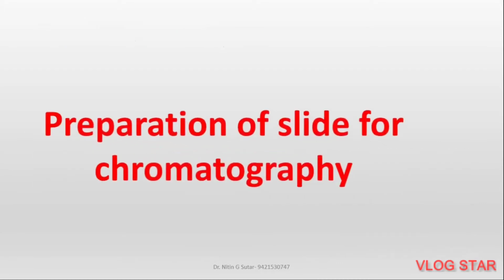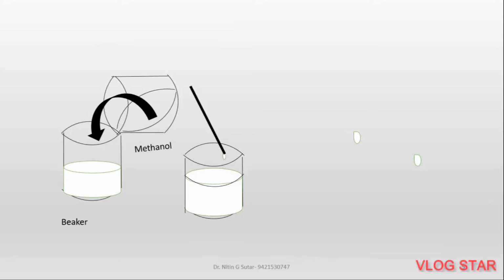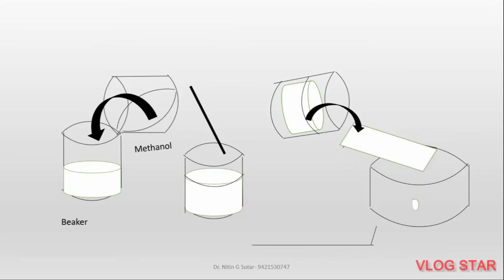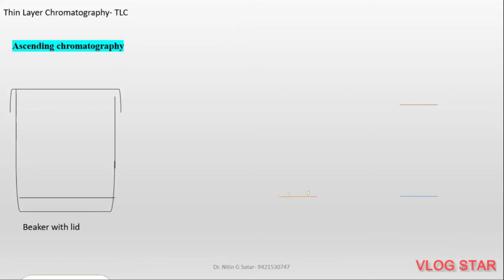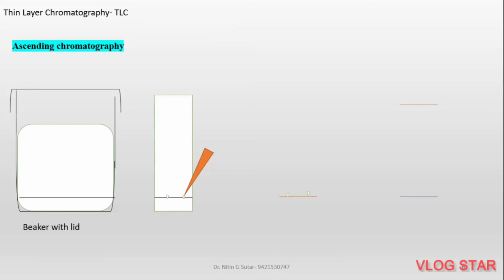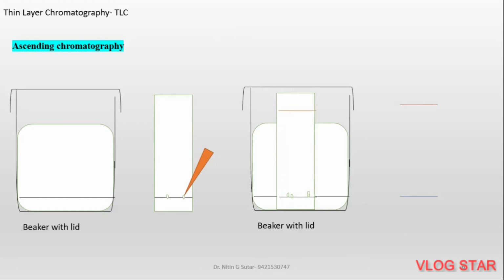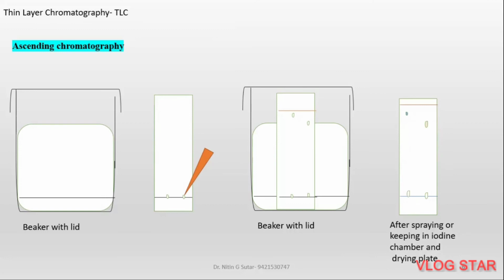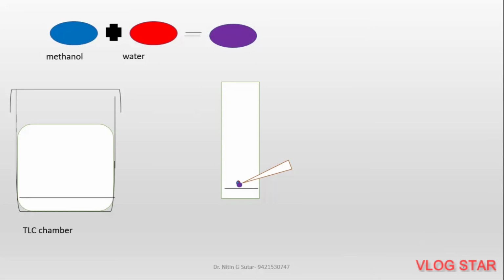Chromatography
Nitin Sutar Creativity, chromatogram, mobile phase, stationary phase, solvent system, silica gel G, separation of colour mixtures, TLC,